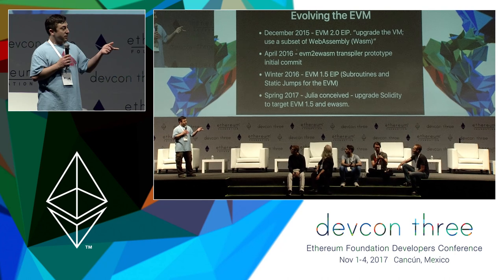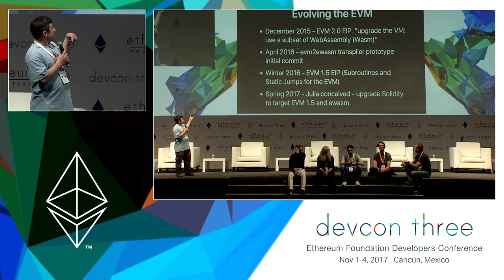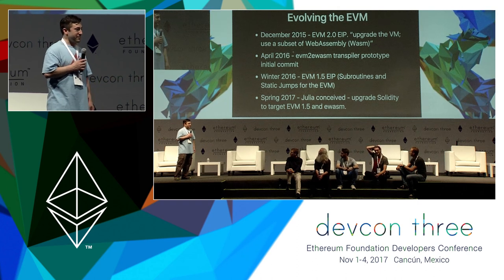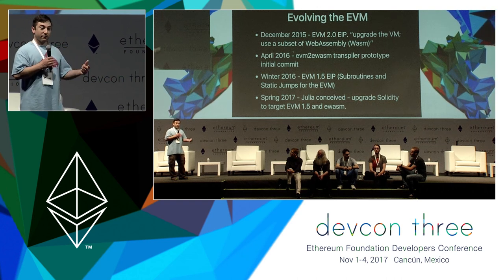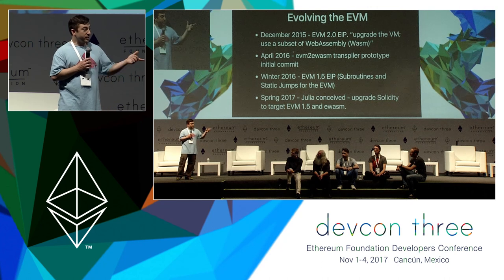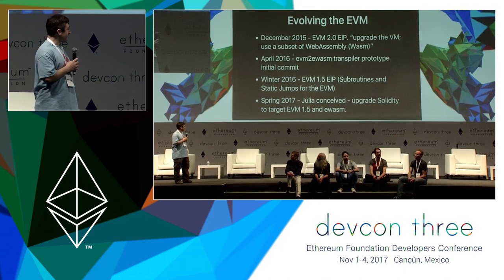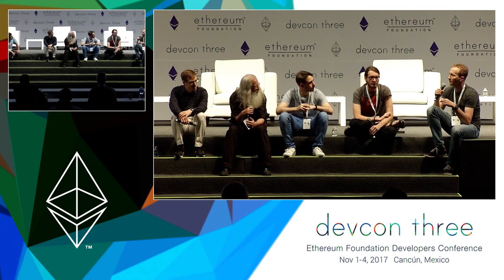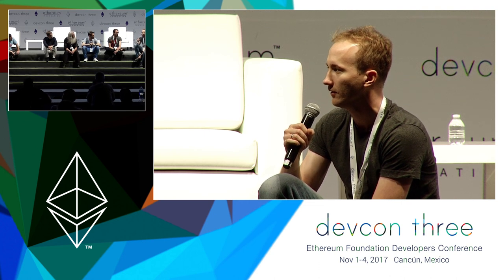Panel: Evolving the EVM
A discussion focusing on the evolution of the Ethereum Virtual Machine (EVM).

Speaker(s): Martin Becze, Alex Beregszaszi, Pawel Bylica, Dr. Greg Colvin, Dr. Christian Reitwiessner, Casey Detrio
Track: Execution layer